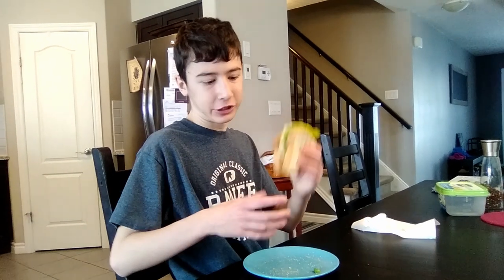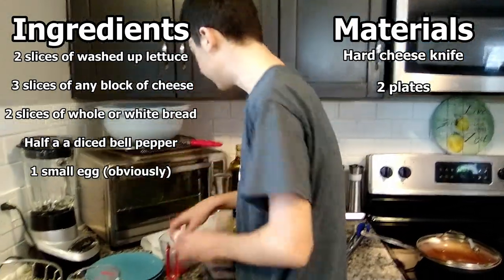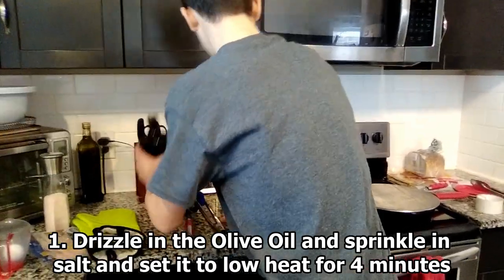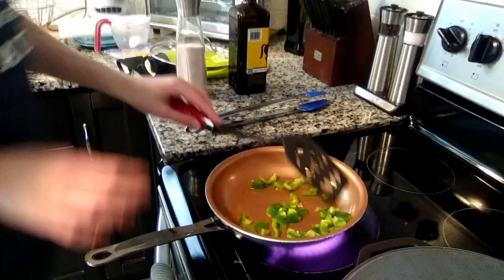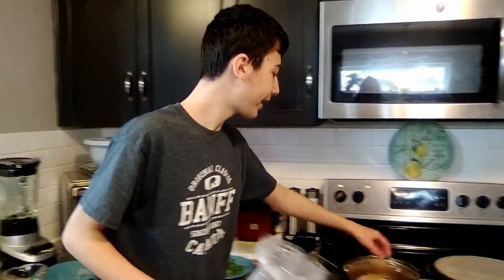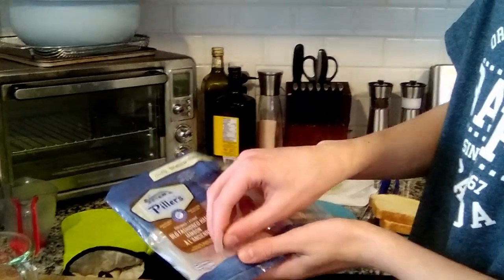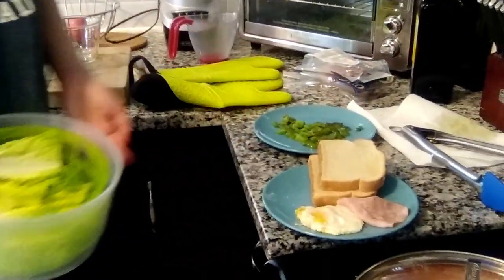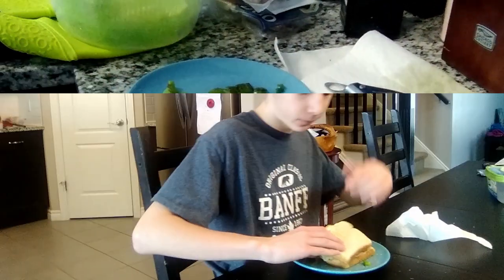How to make a Egg Sandwich (School Project)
This is a school project I made for my 8th grade drama class.

Always remember to wash your hands while preparing everything as no on wants your gross hands touching your clean food. This also goes with the vegtables, as they contain many bad bacterias that you have to wash off.

Ingredients:
1 Medium Sized Egg
1 Slice of any circular Lunch Meat
Half a Bell Pepper (Colours could vary)
3 Slices of any Block of Cheese
2 Slices of Whole Wheat or White Bread
2 slices of Lettuce
Olive Oil to the Pan

Materials:
Rubber Spatula
Oven Mittens
Tongs
Hard Cheese Knife
Small Pan w/ Covering
Toaster Oven
Paper Towels
2 Plates (One For the peppers and Paper Towels)

Nutrition Facts:
422 Calories
179g Protein
28g Carbs
1g Fibere
23g Fat
5g Sugar
770mg Sodium
261mg Calcium
3mg Iron
1mg Vitamin C
193mg of Potassium

Recipe:
First, drizzle in the Olive Oil and sprinkle in salt and set it to low heat for 4 minutes
Then cut up the pepper into cubes and put it in the pan after the 4 minutes
Next, flip the Peppers with Spatula (Or with covering) and place onto one of the plates with paper towels to get the grease off.
Next, crack the egg into the pan.
Next, toast the bread in the Toaster Oven for 3 minutes
Once egg is cooked, use spatula to set on the other plate
Then, Take toast out of the toaster oven now.
Then cut the cheese into 3 slices
Next, cook the lunch meat into the pan and flip when one of the sides is cooked.
Next, take ham out of the pan and turn off heat now.
Then cut and wash the lettuce into 2 slices (Already did in the video)
Lastly, Ensemble.